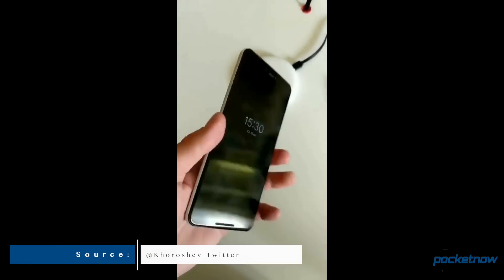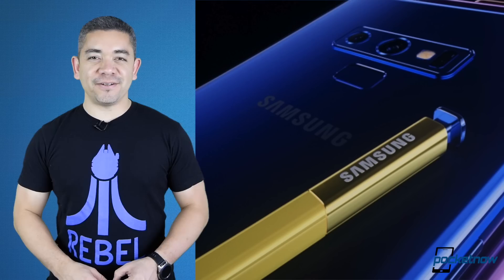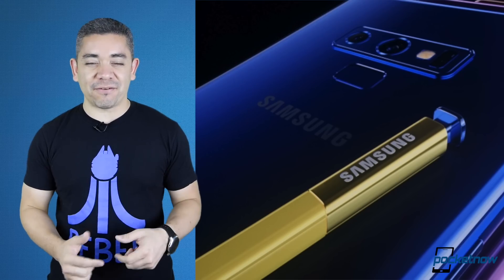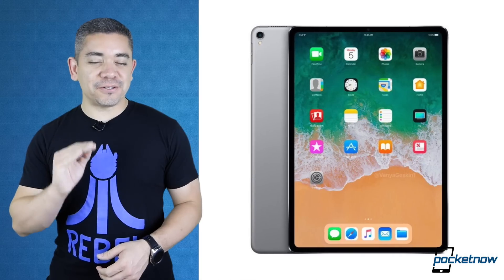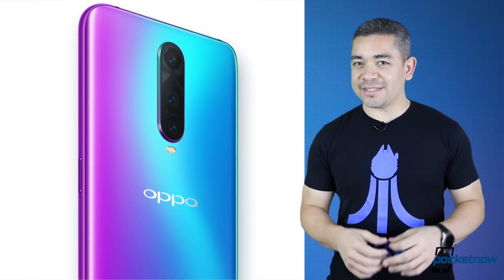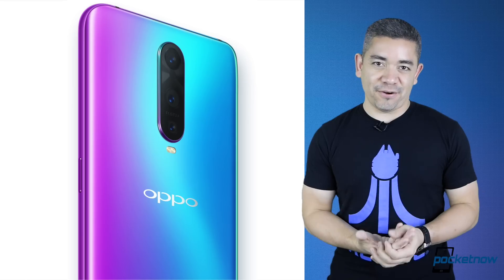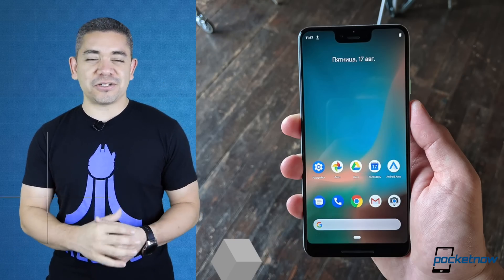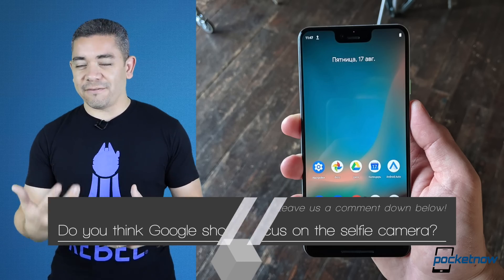Google Pixel 3 selfie camera change, RED Hydrogen One status & more - Pocketnow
Watch today's Pocketnow Daily as we talk about Google focusing more on the selfie camera for the Google Pixel 3 which explains the huge notch. Then we talk about the OPPO R17 that was just announced and brings triple cameras and a beautiful design. Slashleaks has posted some images of cases for the new iPads which pretty much confirm the design changes. The RED Hydrogen One was finally showed off by the company's CEO and we finally get to see the screen, we hope it lives up to the hype. We end today's show with the best deals for the Samsung Galaxy Note 9.

Stories:
- Pixel 3 XL unboxed and there’s more to it than the notch
- OPPO R17 Pro detailed with triple-cameras, in-display fingerprint scanner
- Relocated Smart Connector for the iPad Pro design confirmed, sort of
- We have official RED Hydrogen One photos shared by Jim Jannard
- The Samsung Galaxy Note 9 is here, and so are its best deals

[Video Title]
[Video URL]